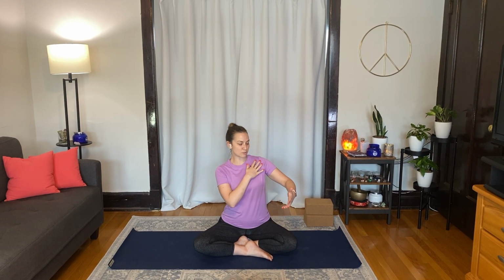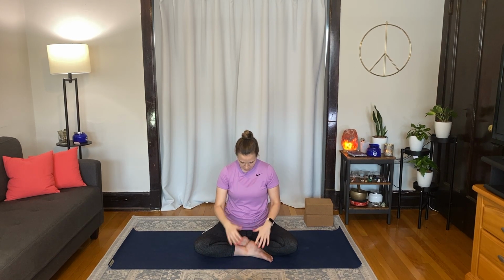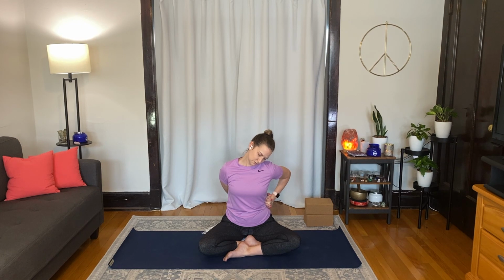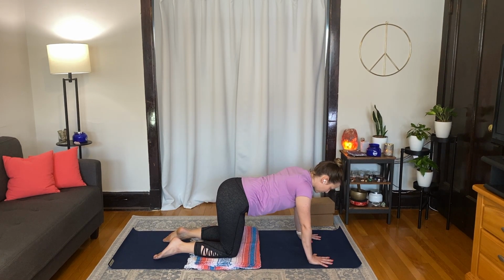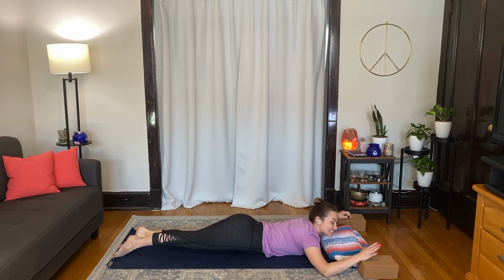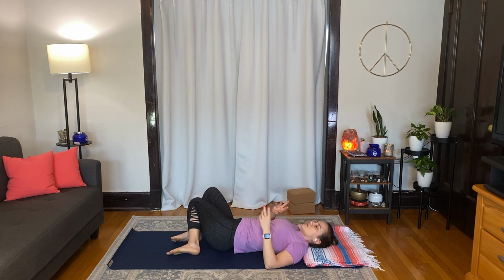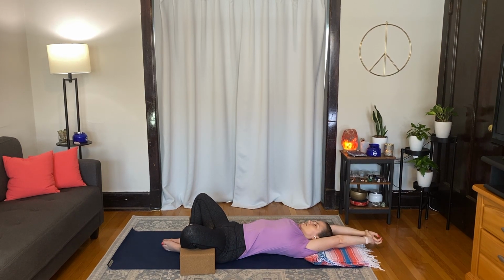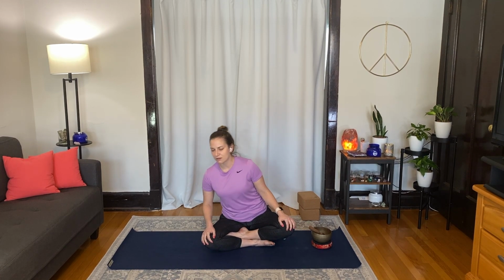Gentle Yoga (Heart Chakra)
August 2021

0:00 Welcome & Intro
1:40 Centering & Meditation
12:30 Asanas & Savasana